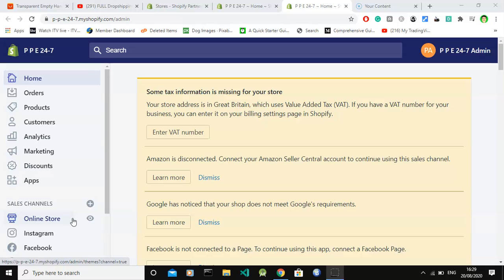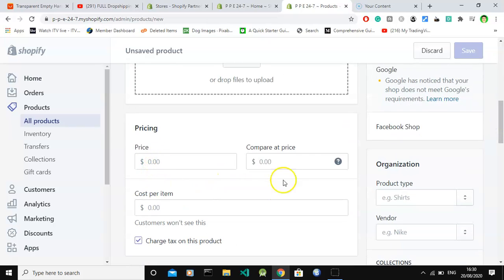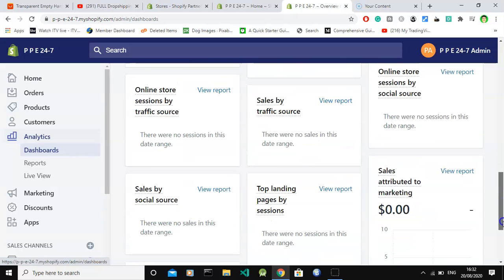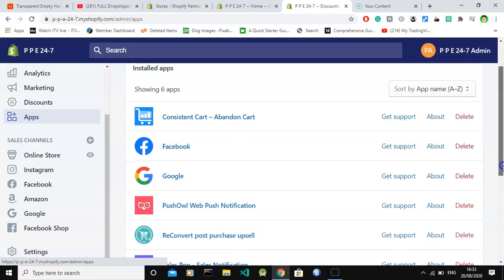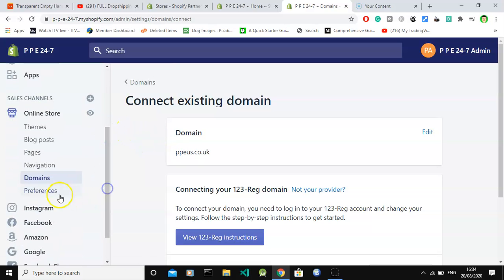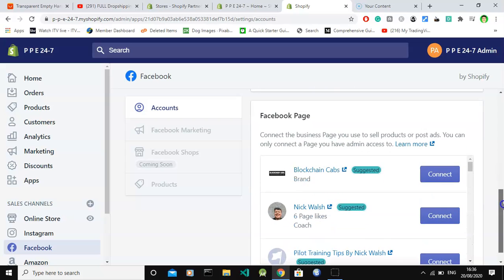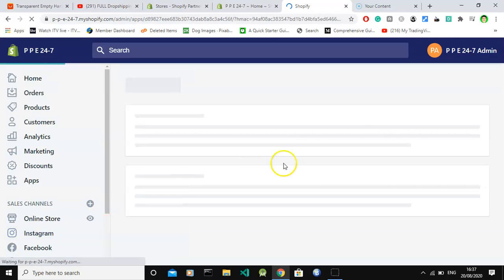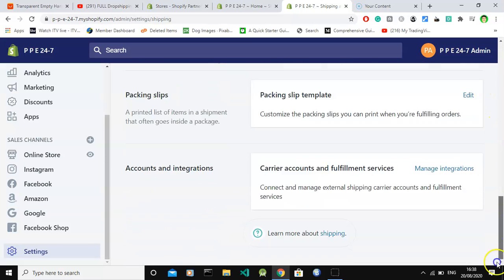Shopify Ecommerce Gorgeous Websites SEO Ready To Sell Your Product In 7 Days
Shopify Gorgeous Website Design To Increase Sales & Conversions.

❤️❤️❤️ Hello,

Shopify Ecommerce Experts Here!❤️❤️❤️

We would like to help you as expert level Web developer with rich experiences in Shopify.

We can make an impact on all aspects of Shopify web developing because of our mastery of the below skills:

-Providing professional themes: turbo, pipeline, aries, shella and so on...

-Speed Optimization

-Store Setup

-Shopify Theme Customizations

-Shopify Store Development

-PSD to HTML/Shopify

-Responsive/UX Design

-Troubleshooting, bug/error fixes

-SEO

-Free Plugin integrations (variant swatches, sliders, countdown timer, zoom, shipping calculator, etc.)

-App recommendations and setup

-Shopify Theme Installation/Setup/Updates
and several other skills not listed depending on your specific needs...

We are a team of developers based in Cardiff and Swansea, United Kingdom and able to start on your project immediately.

Would love to know more about your business, so please message us with some more details and we would love to get started.

Dave Sambrook
NWS Business Development Manager

Nick is the founder of Nick Walsh Studios, a result-driven and successful Shopify Partner and Web Design Agency based in Cardiff.

Tutor of Shopify, WordPress Web Design & Digital Marketing courses on Udemy and has 60,000+ online students, from over 180 countries.

Author of several Shopify, WordPress, SEO, YouTube and other Internet Marketing books on Amazon.

Nick now helps business owners increase sales with Shopify Stores and Internet Marketing by ranking their Stores higher in Google and Bing.

Internet Marketing is forever changing and Nick regularly attends online Internet Marketing conferences from across the world to ensure he’s always updated on the latest Google algorithm updates, trends and WordPress web design.

He spends most of his time as a Shopify Consultant.

What You Can Expect From Nick Walsh Studios:

✔ EXPERIENCE - I've been doing design for ten years so you can be assured you are with someone who has experience.

✔ HONESTY - I pride myself on offering no-obligation advice for free. If you want something done and it is not in your best business interest, because it won't work or there are cheaper & better alternatives I will advise you.

✔ UNLIMITED REVISIONS - You can have as many tweaks as you want until you are 100% Happy.

✔ AWESOME CUSTOMER SERVICE - Check my Google reviews, all five star and hundreds of five star reviews from my Udemy students.

✔ AVAILABLE UK BUSINESS TIME + MORE - I'm always available from 8 am till 8 pm Monday - Friday sometimes later and can be contacted most weekends if you are ever stuck and need some help.

Don't hesitate to ask me any questions, or get in touch if you would like to speak in person. I'll often get back to you within the hour and am very happy to answer any questions you have.

Here are Shopify sites which our Shopify expert has created.